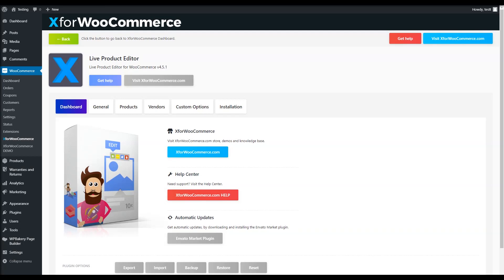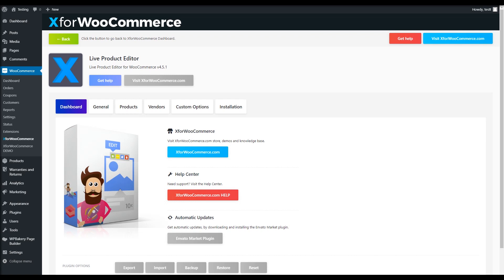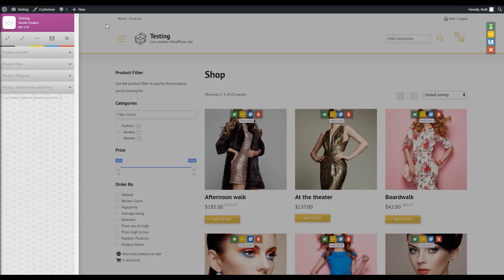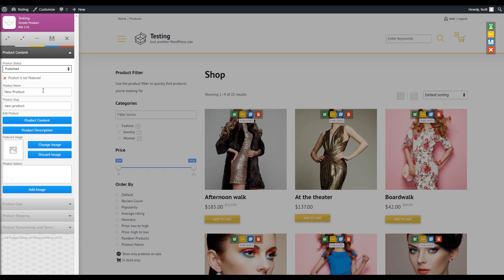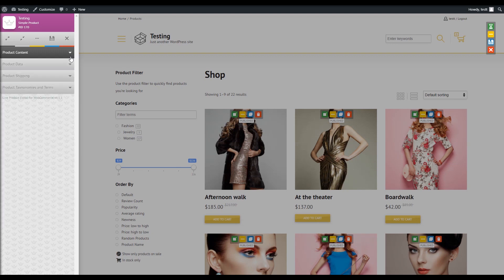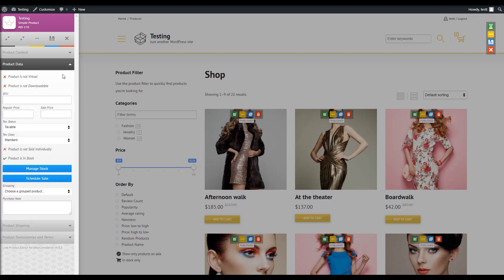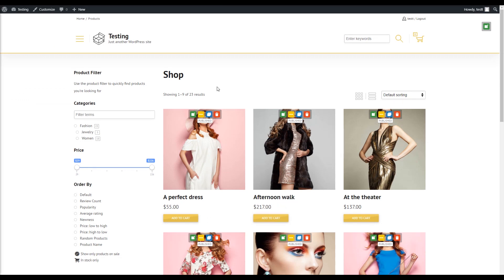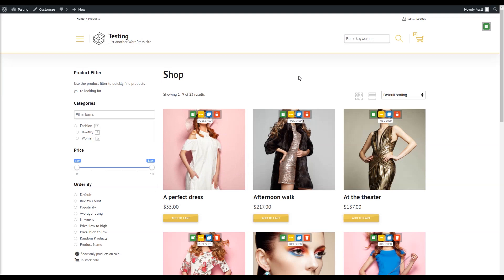Live Product Editor for WooCommerce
Live product editing for WooCommerce!

Welcome to Live Editor for WooCommerce video guide.

In this video, I will show how you can create and edit your product with this amazing and unique plugin.

When installed and activated the Live Editor plugin will show the product editing buttons all over your site. To start we will go to the Shop page.

As you can see the buttons appear and in the upper right corner click the button to create a new product.

I will create a simple product and as soon as I do a left sidebar will appear where we have a lot of great options.

First, let’s add some content. I will set this product to be published. I will put a name and a slug, let’s call it a perfect dress.

I will add some product description and add a featured image.

Now click on the product data arrow icon and all the settings regarding that will appear.

I will set the SKU, the regular price. We also have a great ability to manage stock so I will set the stock quantity to 10.

As for backorders I will set it to allow it, but notify the customer.

You also have the ability to set the product shipping and we can assign the product categories and tags.

Now let’s save and see the product on the shop page.

Now, with this plugin besides adding products, quick and easy editing is made effortless.

Let’s add a sale price for this product.

For this one, I will set the product description and add some new tags.